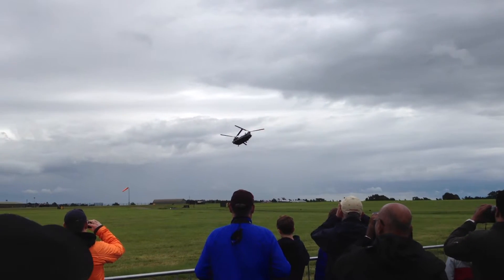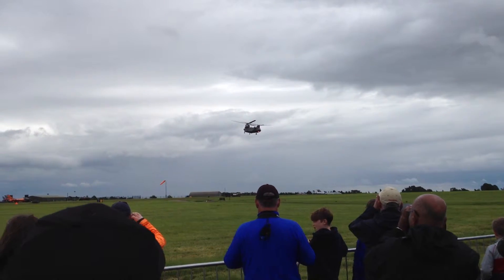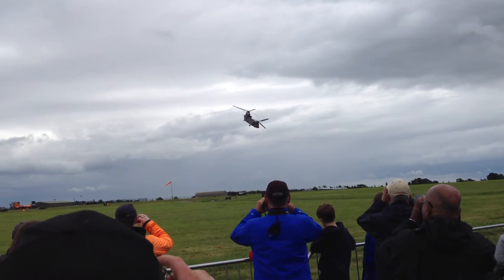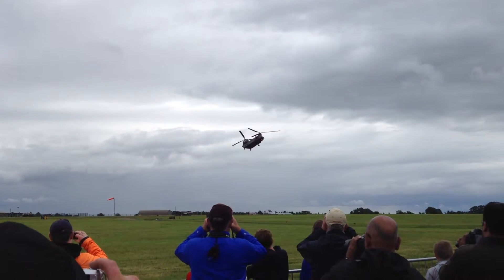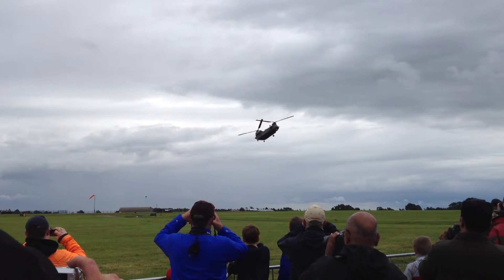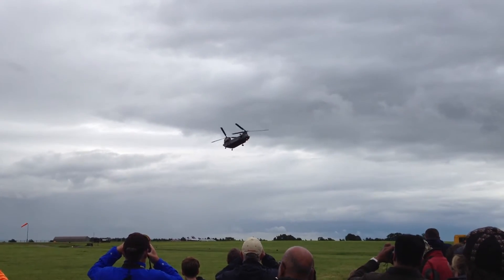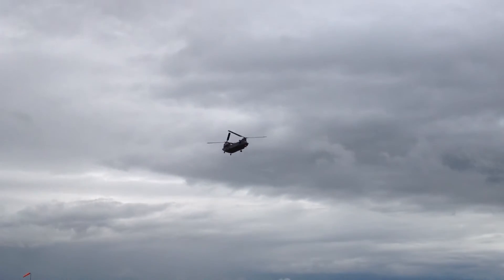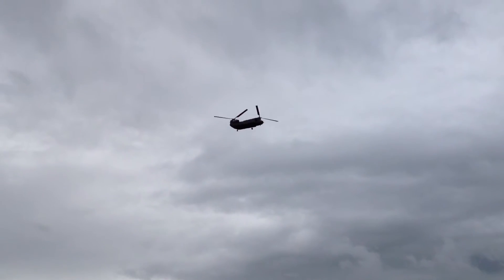Chinook 2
RAF Waddington Airshow 2012